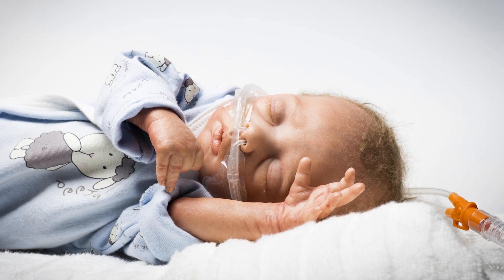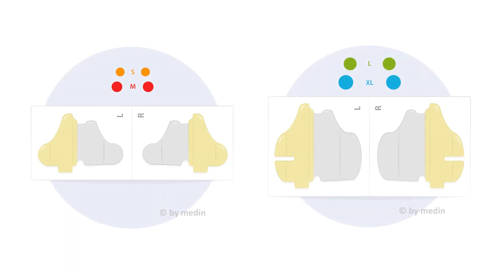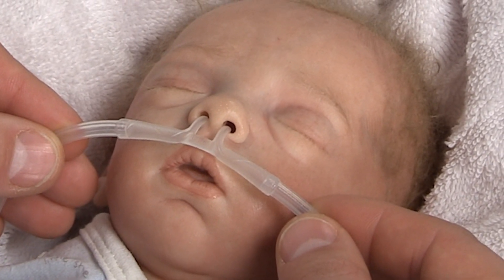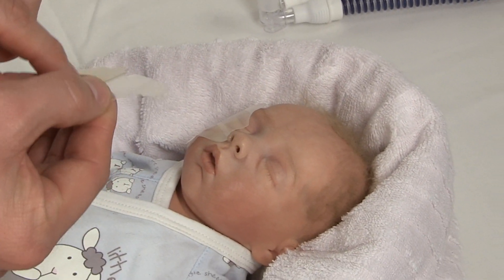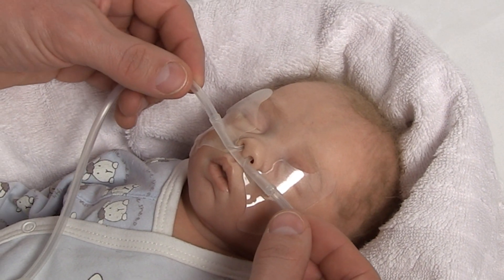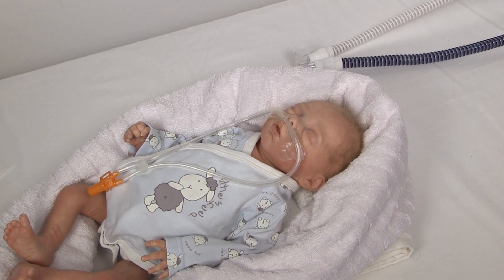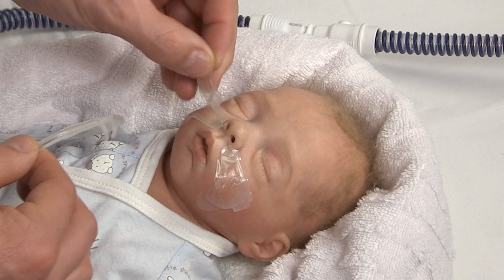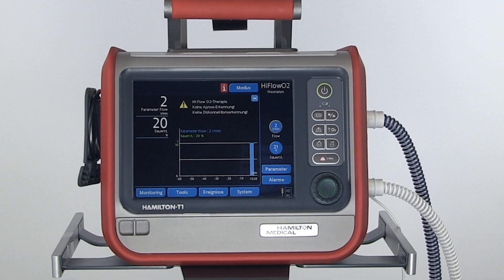medin Nuflow nasal cannulas - Instructions for use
In this video we shortly demonstrate how to correctly use the Nuflow nasal cannulas. Nuflow is a patient interface for high flow oxygen therapy of neonates.